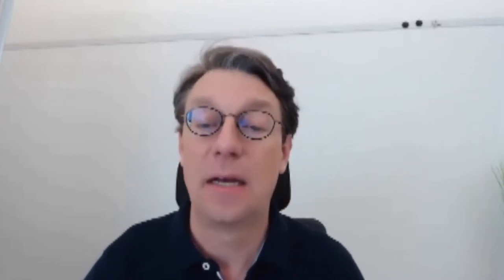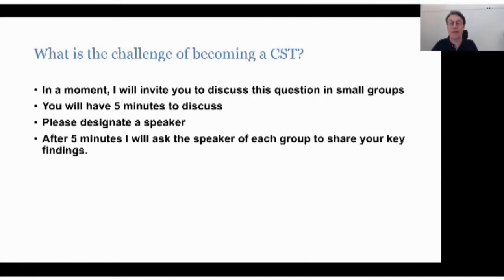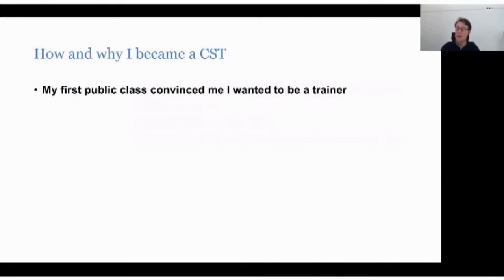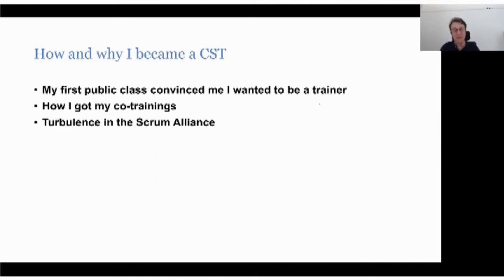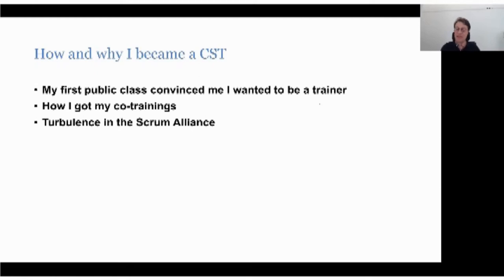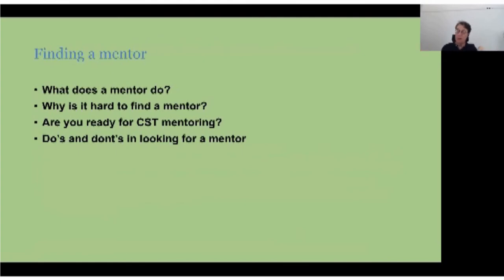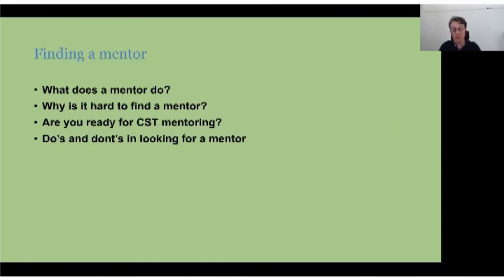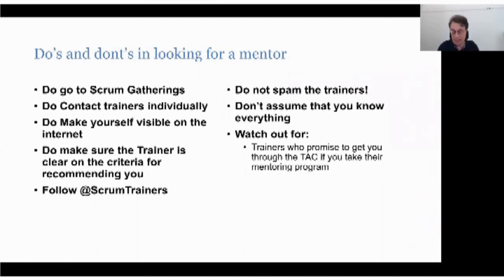CST Voyage and Mentoring by Peter Stevens (14.09.2017)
In this session Peter Stevens shared the story of how and why he became a CST, discussed the requirements for becoming a CST, and answered questions about the process.